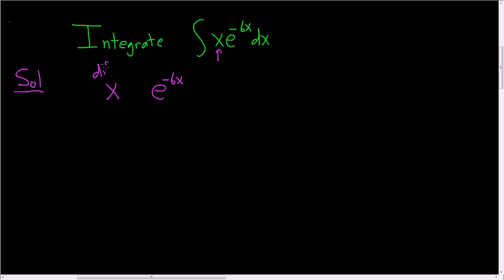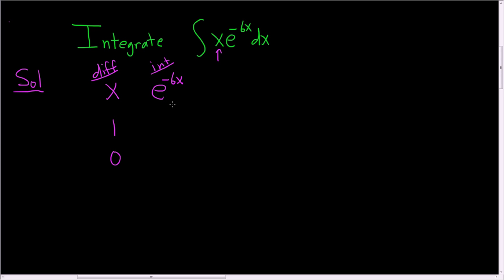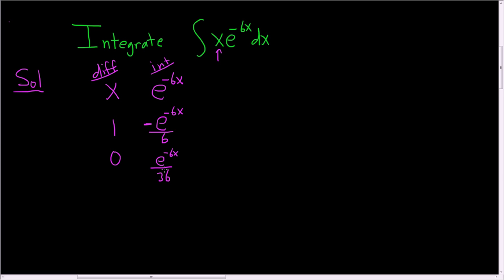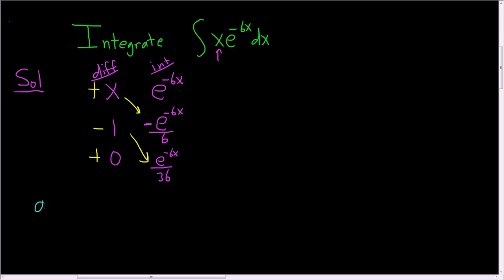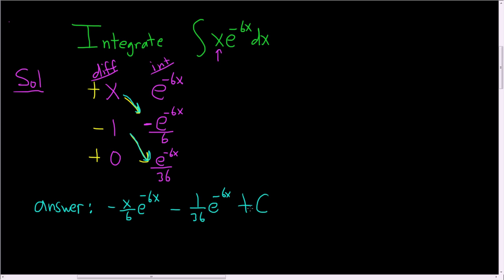Tabular Integration the Integral of x*e^(-6x)